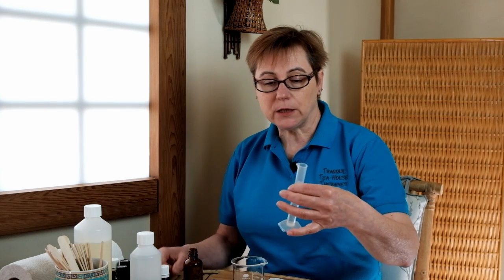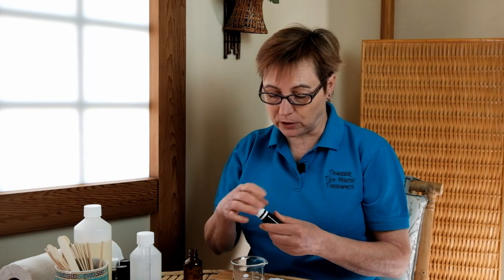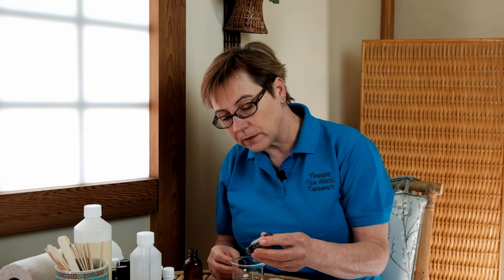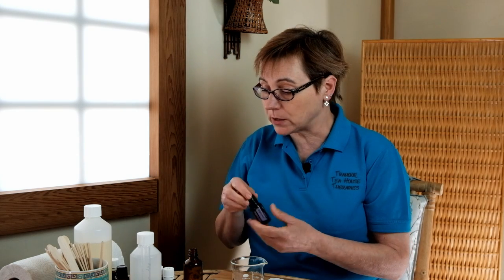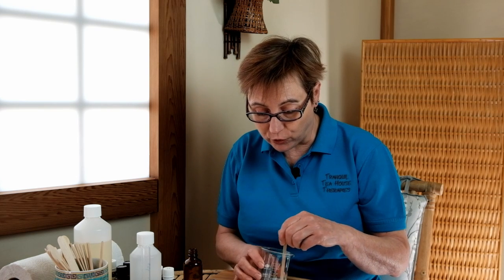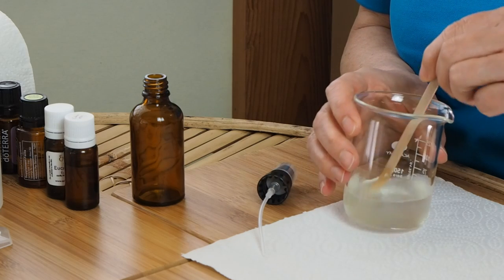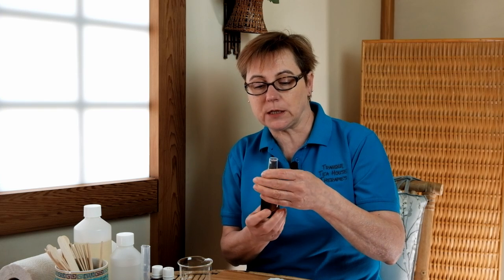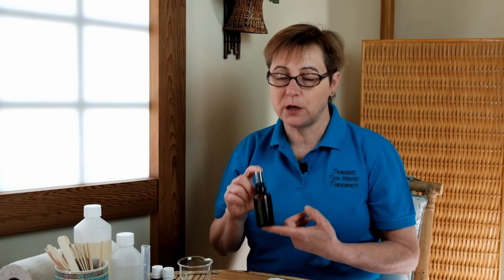Making an Insect Repellent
How to make a water based insect repellent using essential oils known for their insect repelling properties.